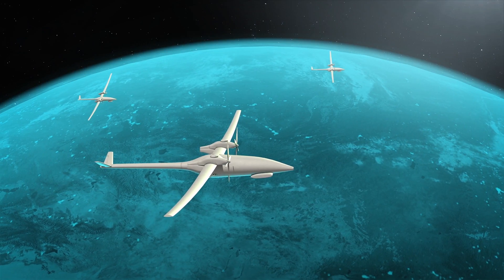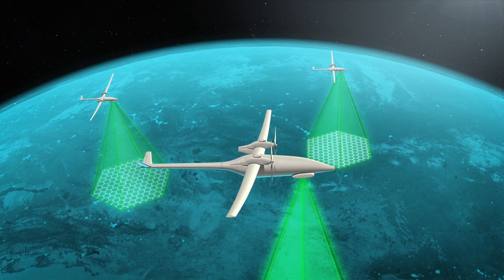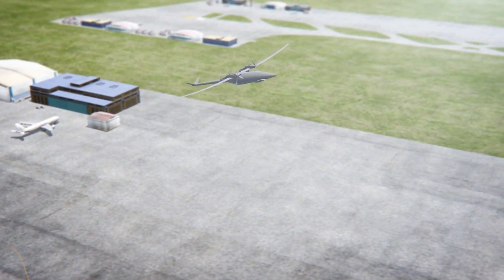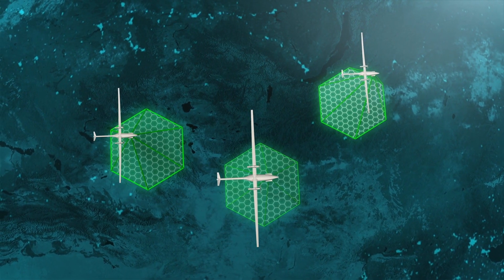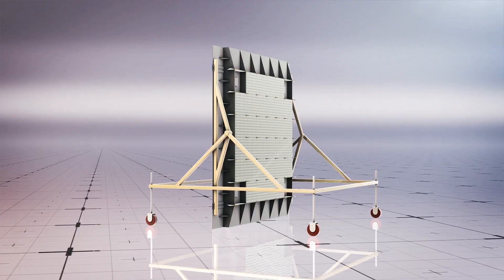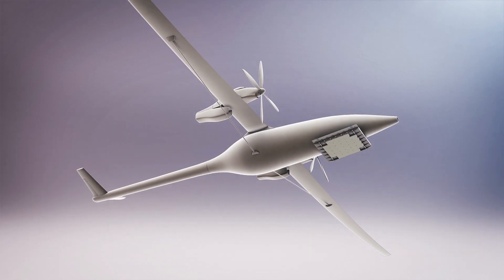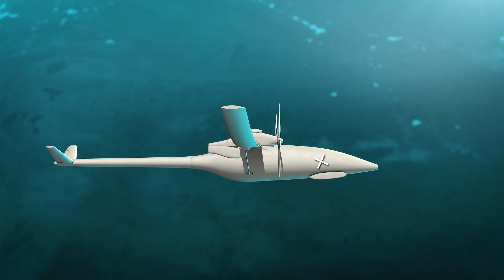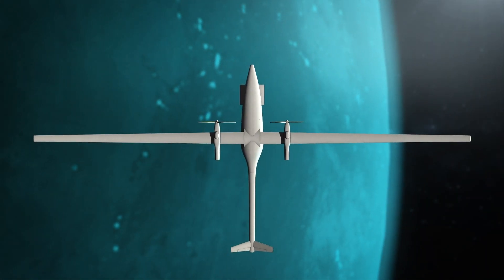Army of giant drones to beam 5G waves from stratosphere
Unlike SpaceX's Starlink service, which will see thousands of satellites hanging in low Earth orbit, this new concept will require thousands of giant drone planes taking off and landing all the time, if deployed worldwide.

RUNDOWN SHOWS:
1. Show multiple giant drones flying in stratosphere, beaming pyramids of 5G waves
2. Show starlink satellites compared to very many giant drones taking off and landing
3. Show drones in formation, size and shape of their 5G coverage areas when linked
4. Show high-tech antenna, how it fits on drone, how it operates
5. Show big battery bank, high power requirement
6. Show dimensions of plane, hydrogen fuel tank, fuel flowing to engines

VOICEOVER (in English):
Two British firms recently announced their plan to deliver 5G internet to planet Earth from giant drone planes that can fly in the stratosphere for up to 9 hours at a time.

Unlike SpaceX's Starlink service, which will see thousands of satellites hanging in low Earth orbit, this new concept will require thousands of giant drones taking off and landing all the time, worldwide.

However, the two companies — Cambridge Consultants and Stratospheric Platforms Limited, or SPL — say that as few as 60 drones would be able to cover a country as big as the UK.

The developers say the core of their stratospheric 5G concept is a cutting-edge antenna that can produce 480 steerable 5G beams that create patterns that can be 'painted' onto the ground to cover specific areas — such as roads, railway lines or shipping lanes.

The huge antenna would be strapped to a drone that can provide its huge power requirements.

Each drone will have a massive wingspan of 60 meters and would use eco-friendly but highly combustible hydrogen fuel, which would give it 9 hours of flying time.